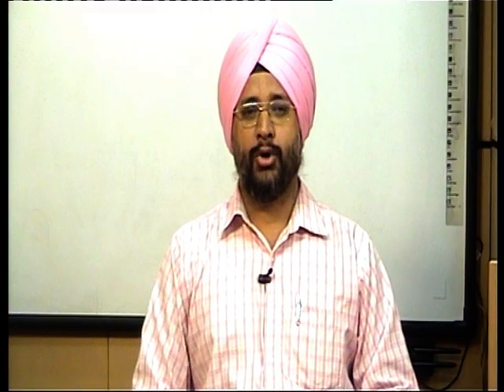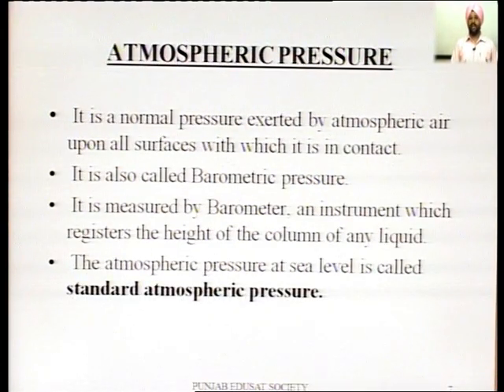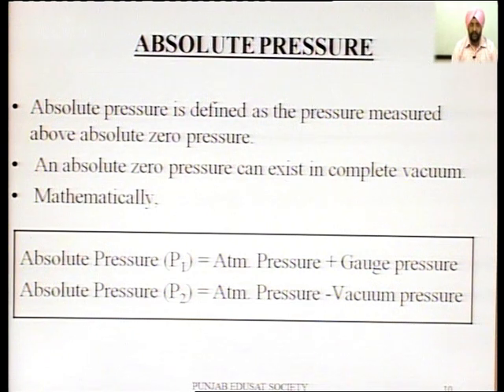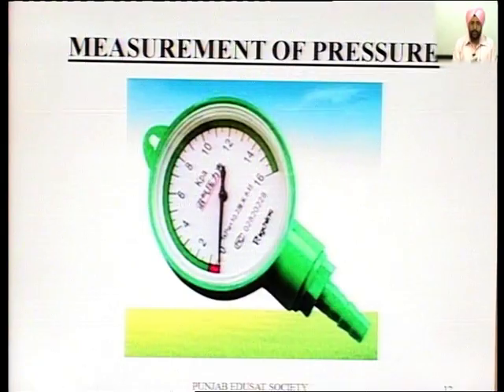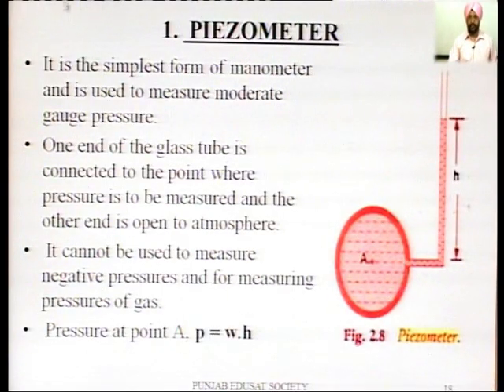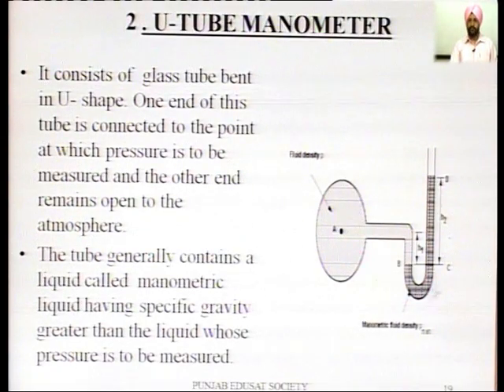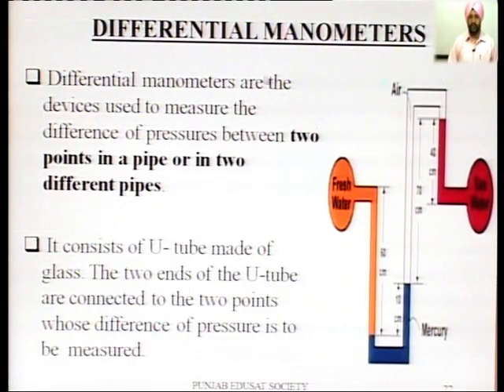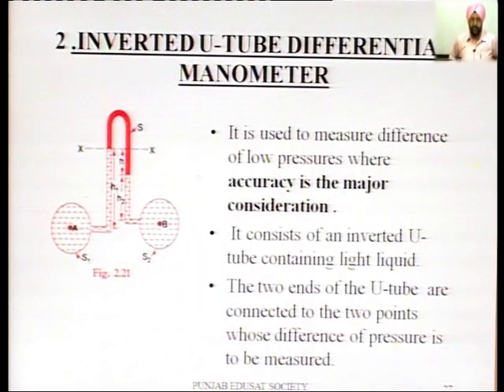Measurement of Pressure, Part 1, S. Raghubir Singh